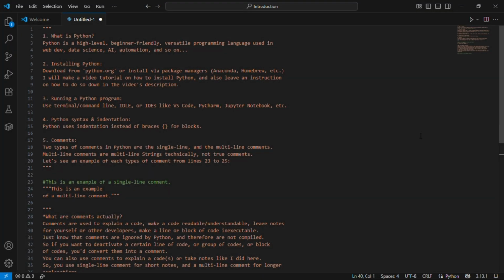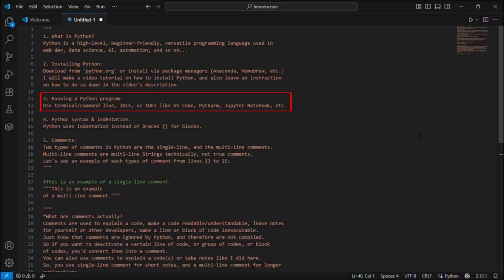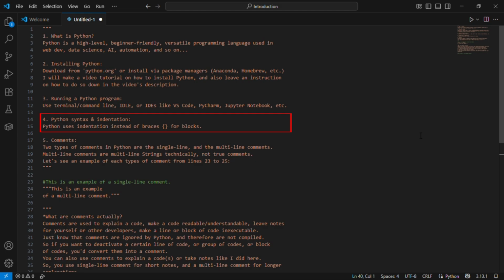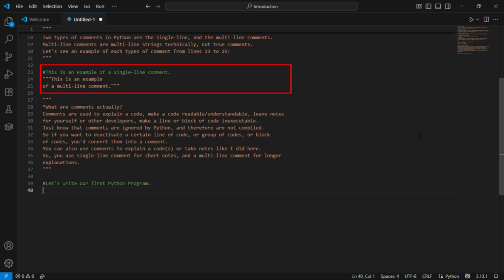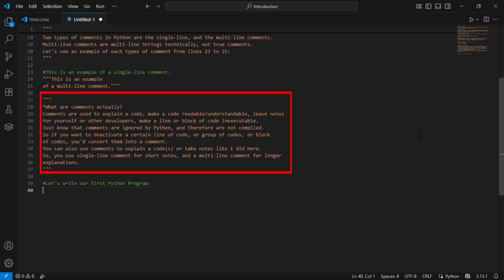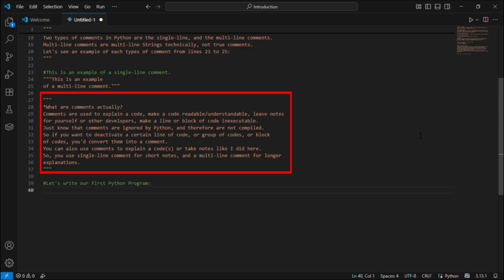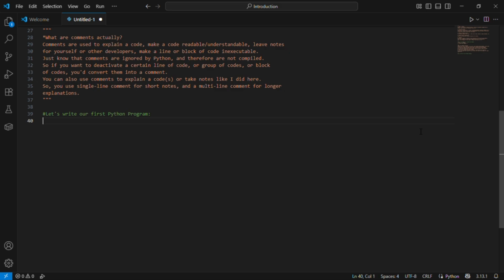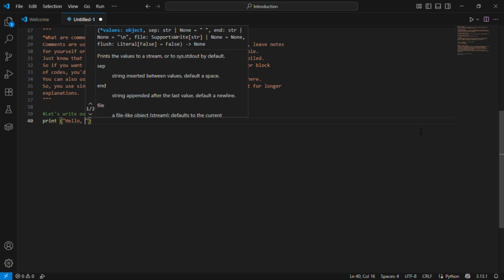Introduction to Python for Beginners | Start Coding in 2026!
An elaborate video on a brief overview of python programming language, from knowing what python is... to writing your first python program as a beginner!

To install Python:
1. Download the installer from python.org.
2. Run the installer, and on the first screen of the setup wizard, make sure to check the box that says "Add Python to PATH" before completing the installation.
3. After installation, you can verify it by opening the Command Prompt (or PowerShell) and typing 'python --version' then pressing Enter.

To install VS Code:
1. in your web browser.
2. Click the download button for your operating system (Windows, macOS, or Linux).
3. Run the downloaded installer file to complete the installation.
4. Follow the on-screen prompts, accepting the license agreement and choosing your installation location and options before clicking "Install" and then "Finish" to launch the application.